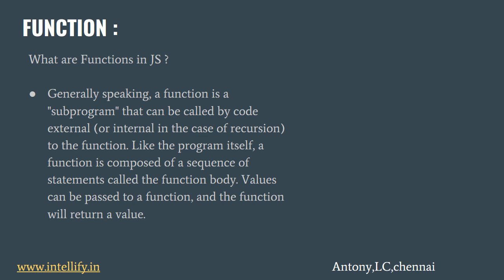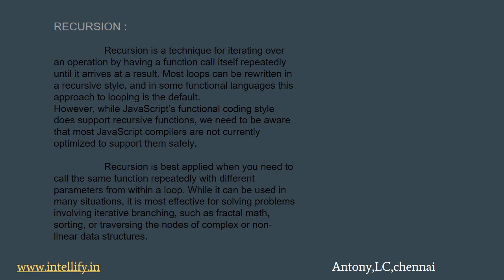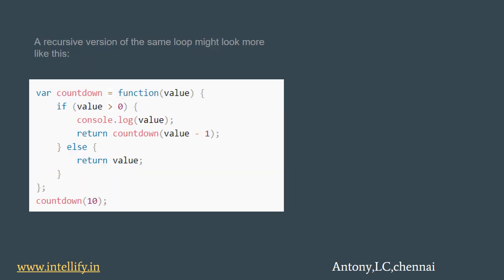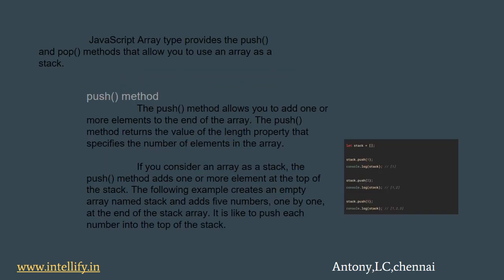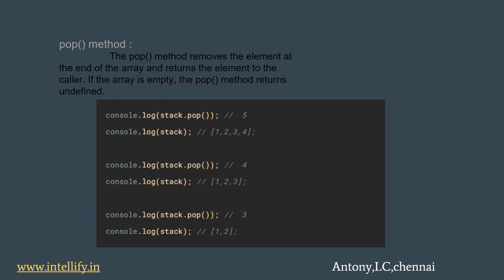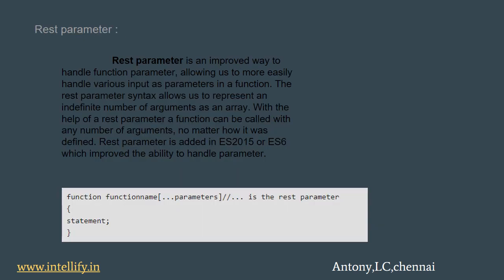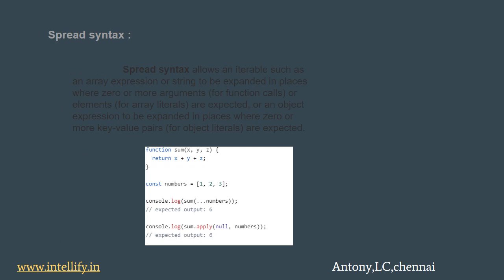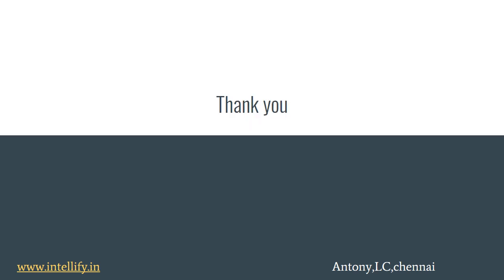JAVASCRIPT|ADVANCED WORKING WITH FUNCTIONS|RECURSION |STACK | REST PARAMETERS| SPREAD SYNTAX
In this video I have explained abou the javascript advanced working with functions recursion and stack rest paameters and spread syntax.This is a initiative taken by intellify.com